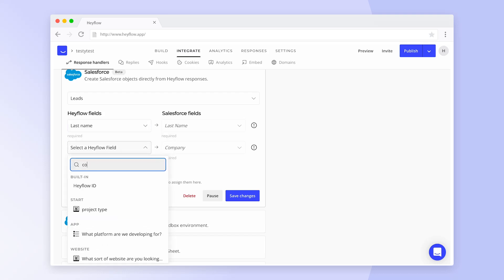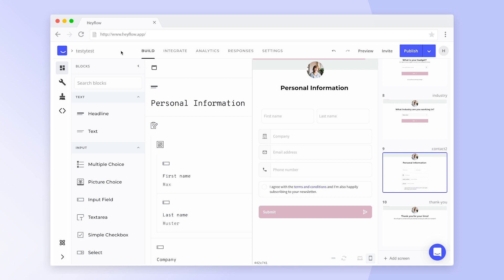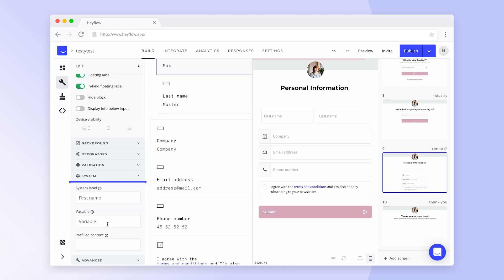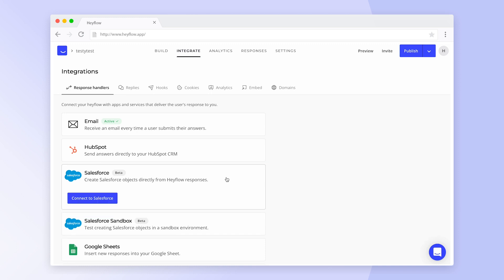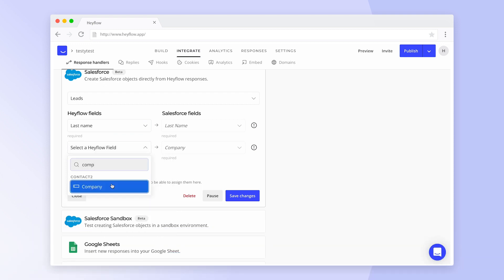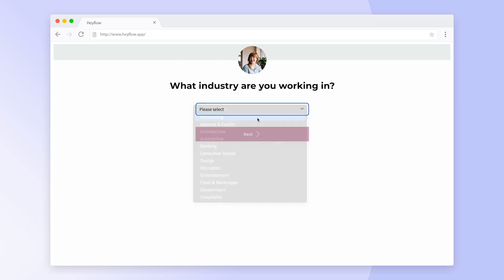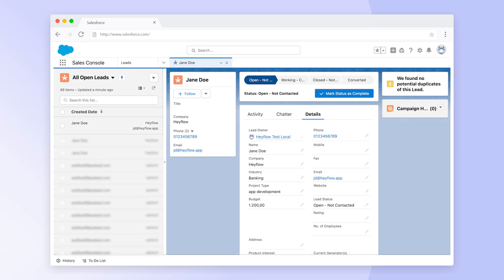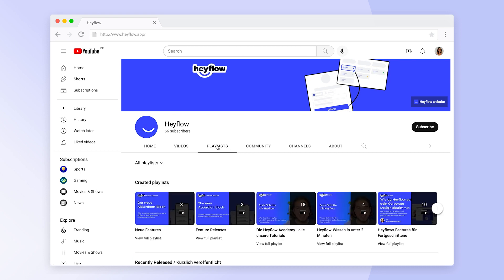How to track Heyflow responses as Leads in Salesforce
In this video, we’ll show you how to connect Salesforce with your heyflow, map information and send responses as Leads to your CRM.

Chapters:
0:00 Intro
0:16 Setting up System Labels
00:44 Setting up the Salesforce integration
1:17 Example